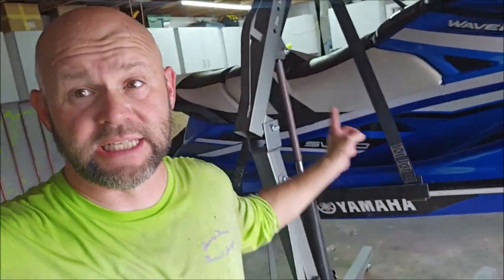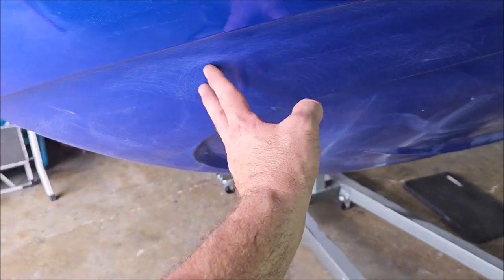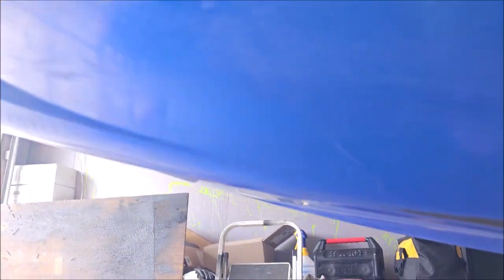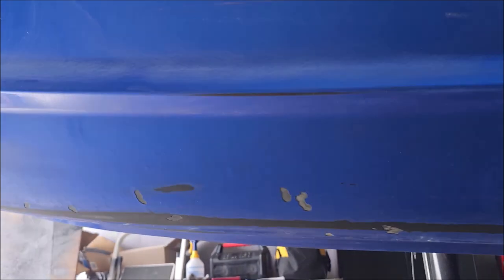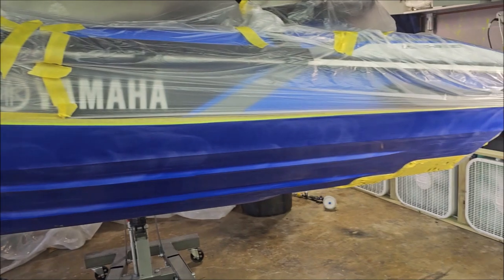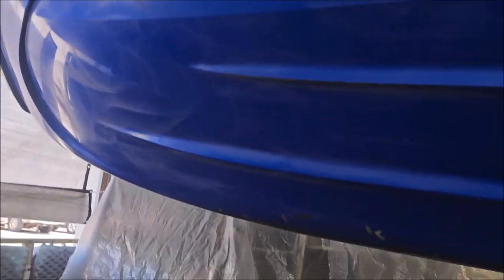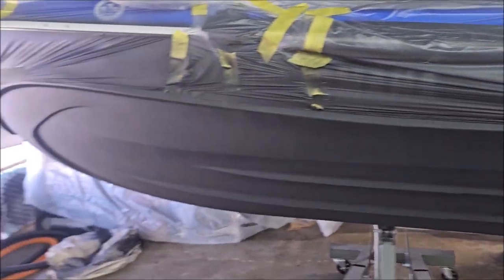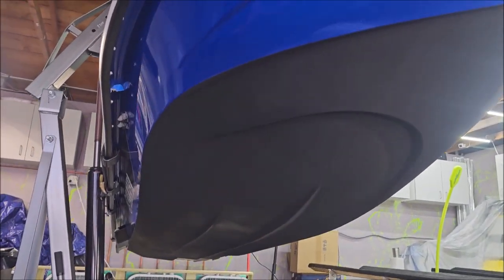2020 YAMAHA GP1800 WAVERUNNER - VERSALINER INSTALL ON SKI BELLY - JET SKI - SEA DOO